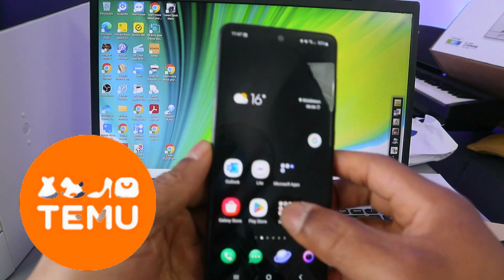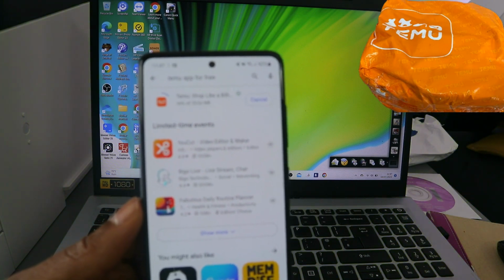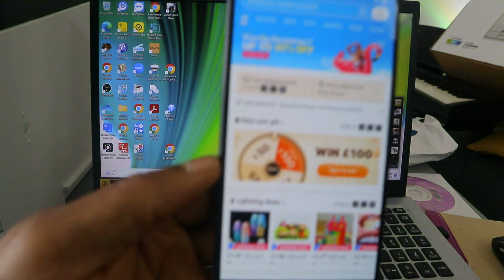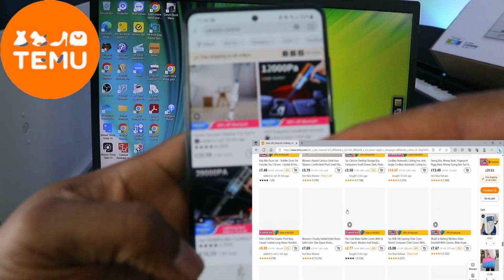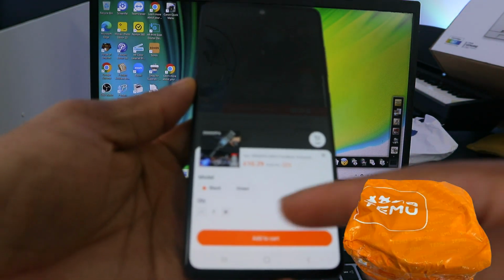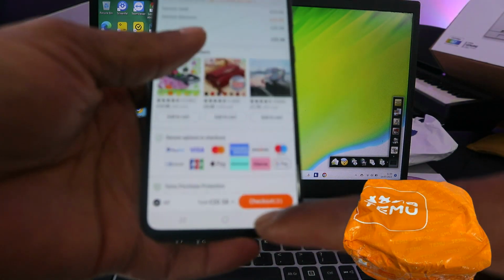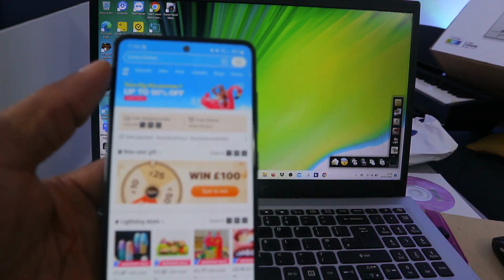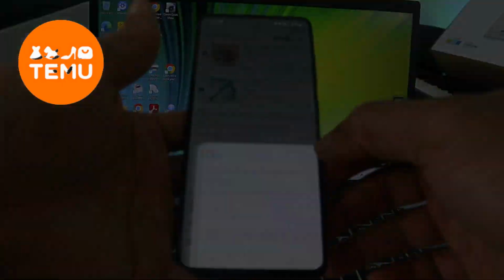How to Install and Download The Temu App Temu Store Shopping Temu Clothing Temu Website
This Video is How to Install and Download The Temu App Temu Store Shopping Temu Clothing Temu Website.
Temu  is an online marketplace that connects consumers with millions of sellers, manufacturers and brands around the world with the mission to empower them to live their best live,